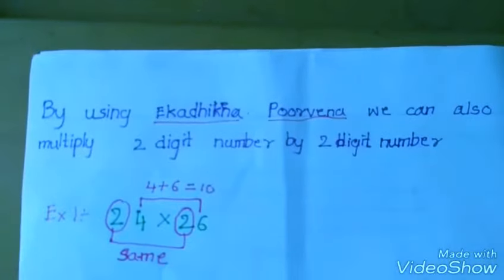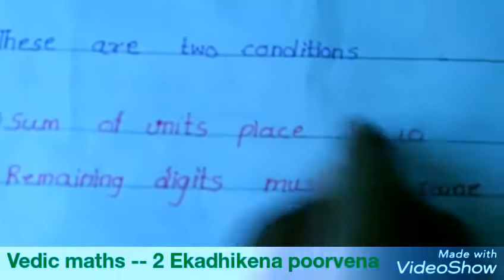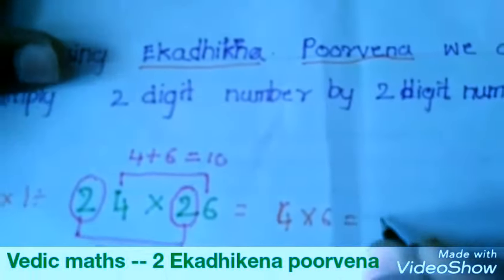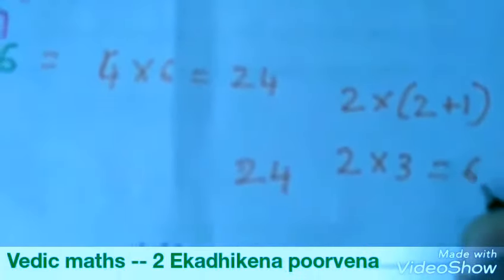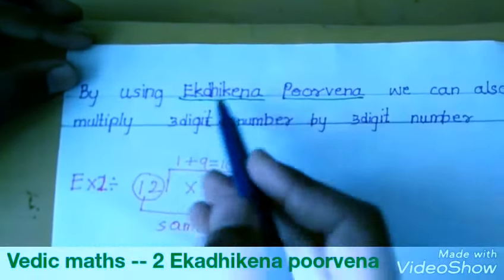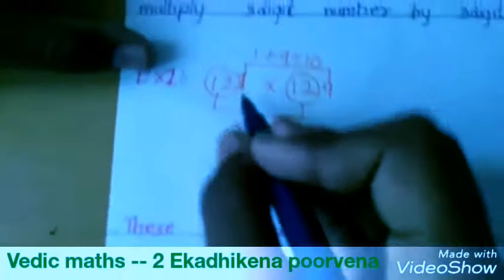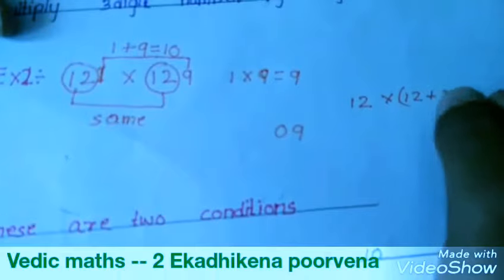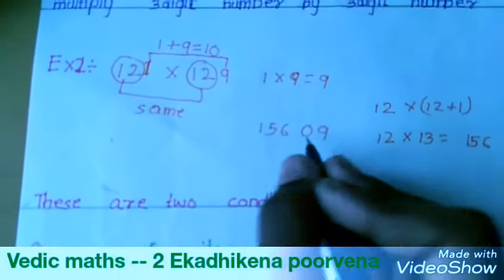Vedic maths -- 2 (Ekadhikena poorvena)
We can multiply 2 digit number by 2 digit number and also 3 digit number by 3 digit number